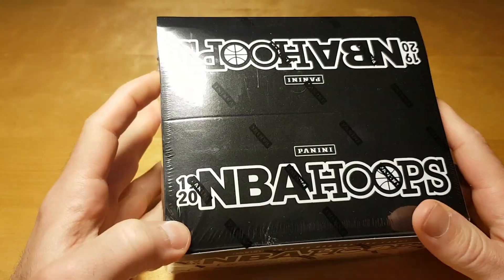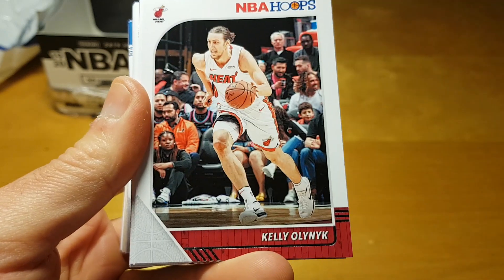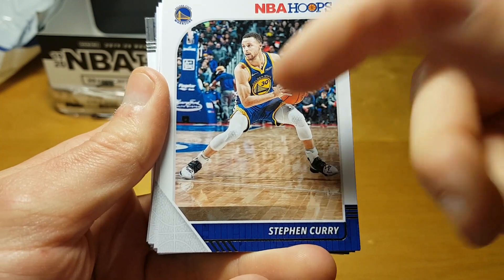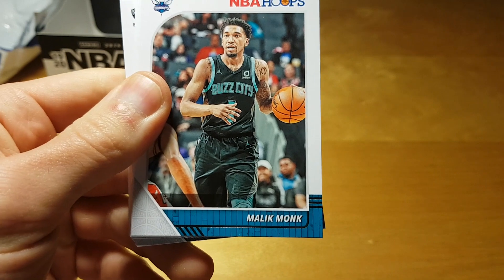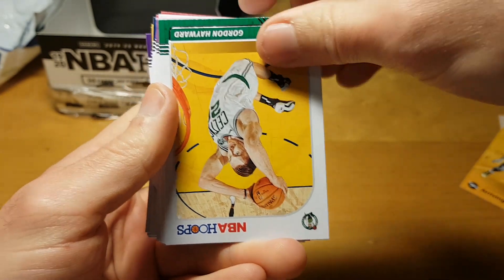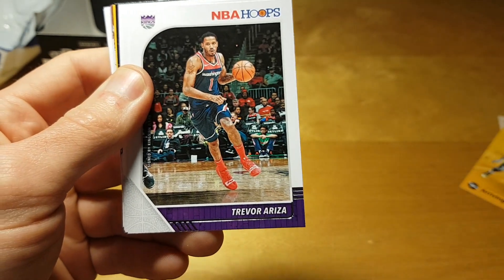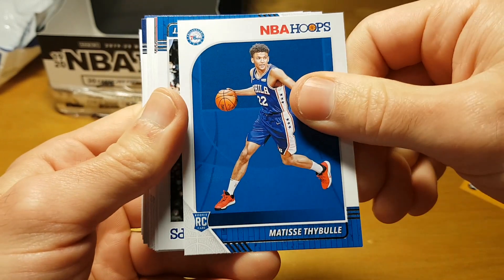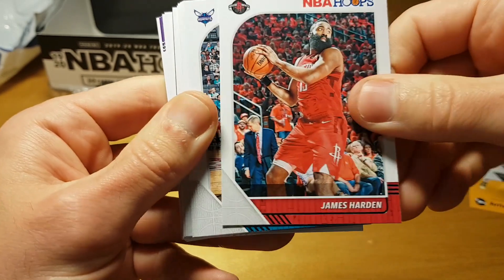2019-20 Panini NBA Hoops Basketball Fat Packs Box Break and Review: HOT BOX!!!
MSRP: USD 5.99+tax/pack

Product Details

An annual favorite on the low-end side, 2019-20 Panini NBA Hoops Basketball makes its mark by being the first set of the year to feature rookies in their NBA uniforms, including Zion Williamson.

Each Hobby box averages two autographs, which is the same as the 2018-19 release. The SRP is $80 per Box.

2019-20 Panini NBA Hoops Basketball Base
Giving collectors their first official NBA rookies for the 2019 draft class, 2019-20 Panini NBA Hoops Basketball keeps the thick base border synonymous with the brand. Parallels include Artist Proof Gold (#/10).

2019-20 Panini NBA Hoops Basketball Cards - Checklist Added 3
The base set also revisits the past via the retro-inspired Hoops Tribute subset for current and former stars.

2019-20 Panini NBA Hoops Basketball Cards - Checklist Added 4
2019-20 Panini NBA Hoops Basketball Inserts
With multiple options per box, inserts remain a focal point of 2019-20 Panini NBA Hoops Basketball. Taking a wide-angle approach, Courtside showcases the in-game action.

2019-20 Panini NBA Hoops Basketball Cards - Checklist Added 5
In addition, Zero Gravity highlights those players with considerable hang time.

2019-20 Panini NBA Hoops Basketball Cards - Checklist Added 6
Collectors can also track down Hobby-only options such as High Voltage, Legends of the Ball and NBA City.

2019-20 Panini NBA Hoops Basketball Cards - Checklist Added 7
On top of that, fans can relive the entire '18-19 NBA playoffs in Road to the Finals. The insert set culminates with the Champions SSP card that honors the Toronto Raptors with a team photo.

2019-20 Panini NBA Hoops Basketball Autographs
However, the portion of the 2019-20 Panini NBA Hoops Basketball checklist likely to see the most attention is the autograph lineup, especially the first-year players. Returning options include Hot Signatures, Red Hot Signatures (#/25) and Rookie Ink.

2019-20 Panini NBA Hoops Basketball Cards - Checklist Added 8
New for 2019-20 Hoops, the artistic Hoops Art Signatures cards are hard-signed. The set offers dual-signed versions, as well. These combine a rookie and star player.

2019-20 Panini NBA Hoops Basketball Cards - Checklist Added 9
Estimated Release Date: November 6, 2019

2019-20 Panini NBA Hoops Basketball Hobby Box Break Average
2 Autographs
24 Inserts / Parallels